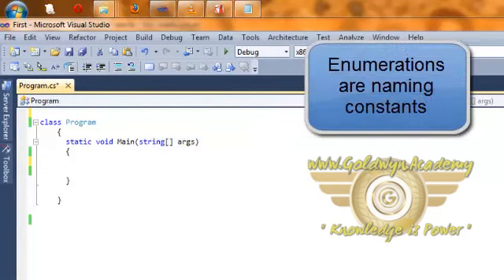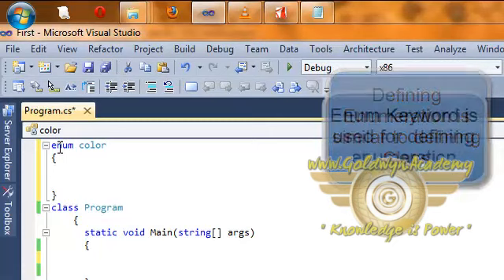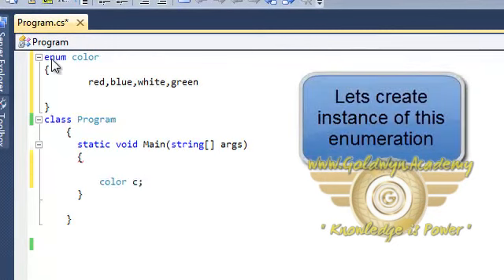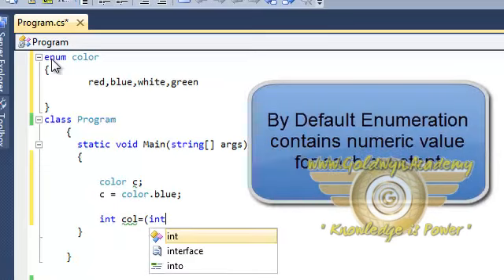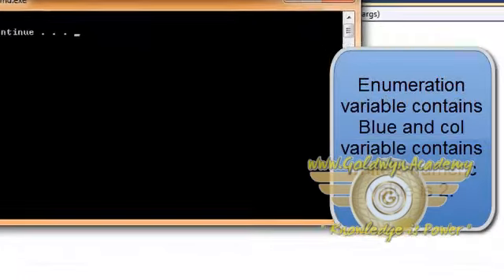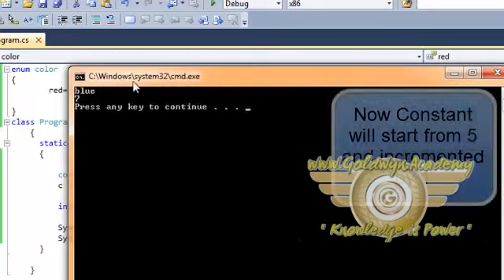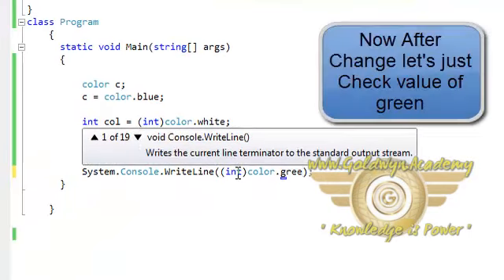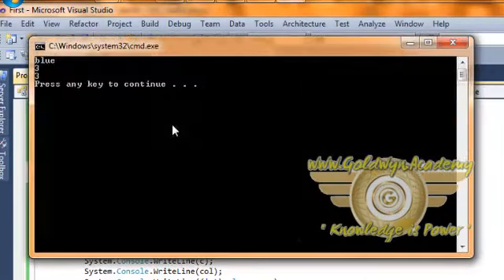Enumerations PART-18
JavaScript is a true object-oriented language. The notion of an object in JavaScript is different from that in object-oriented languages such as C# and VB.NET.